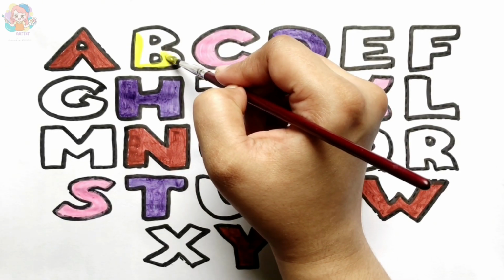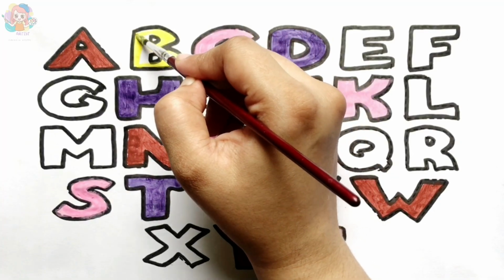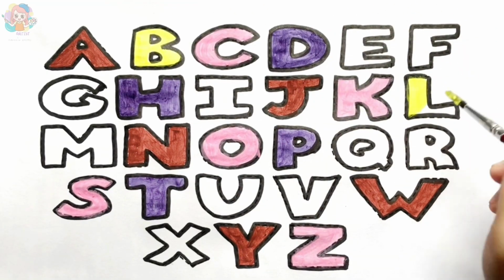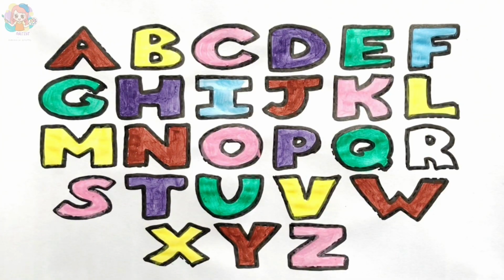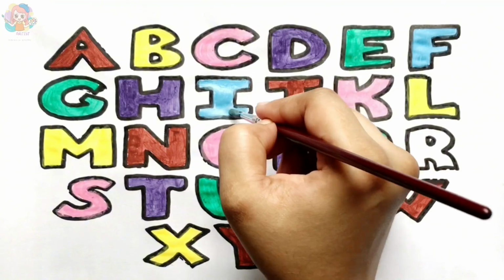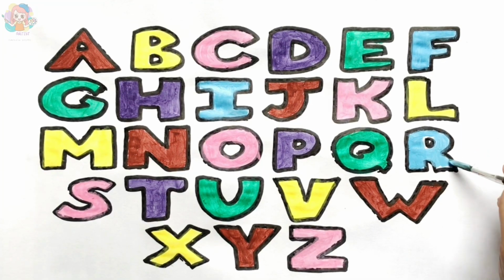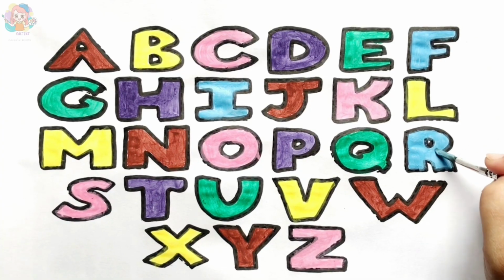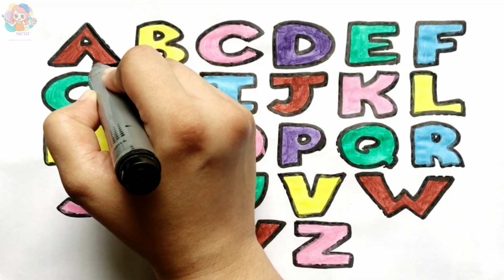Let's Learn To Draw and Paint Alphabet Capital Letters A To Z with Phonics Song for Preschool Kids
🎨🌈 Welcome to our fun-filled drawing adventure! In this exciting video, "How to Learn & Draw and Paint Alphabet A to Z For Kids," we introduce **Easy Drawing Tutorial** that guides toddlers and preschoolers through every letter with ease!

Joined by a catchy **Phonics Song**, learning the alphabet becomes a delightful journey, sparking creativity and a love for art.

Watch as your little ones master **Alphabet A to Z** and boost their preschool learning.

Perfect for rainy days or playtime, this colorful adventure makes learning fun!